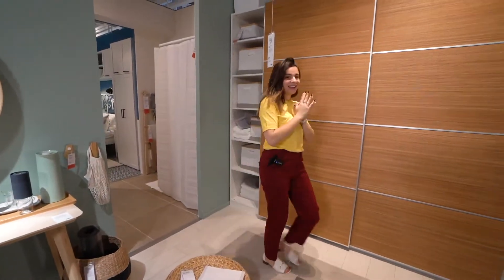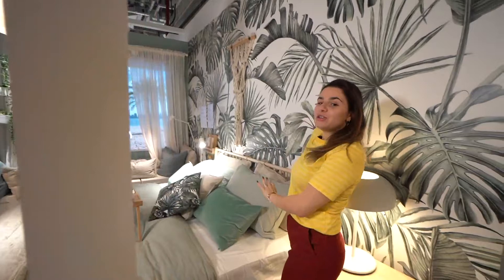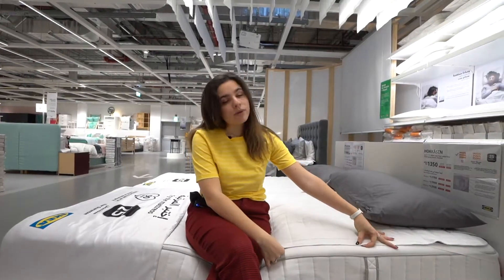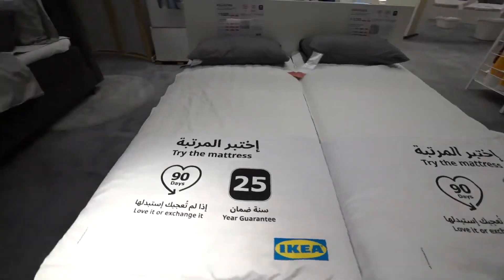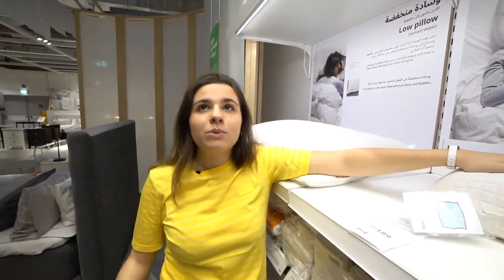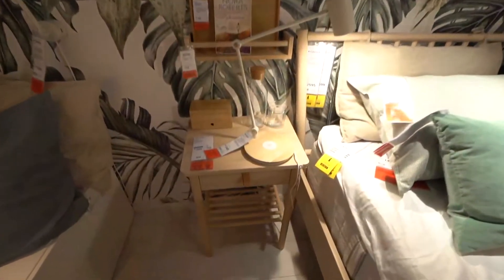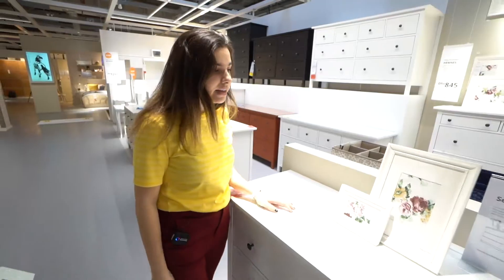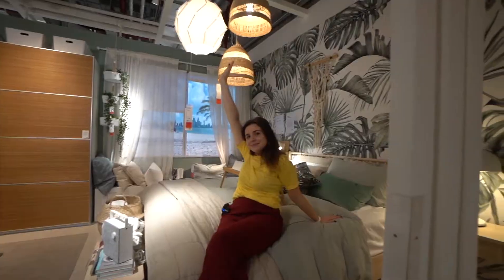Your bedroom has become your new living room...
your dining room, your gym, your office, your holiday destination and everything in between ☺️ create your dream situation lovindubai @ikeauae
Product list: